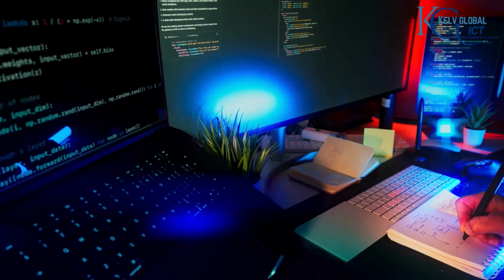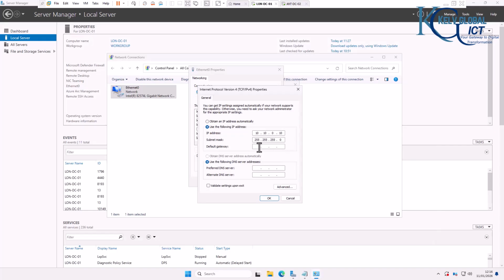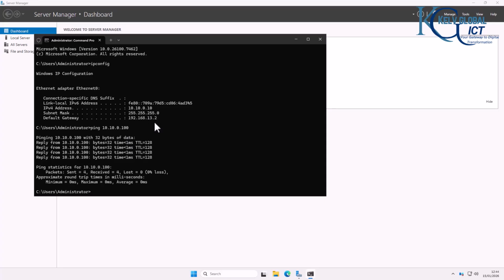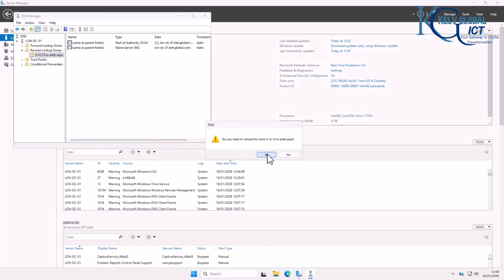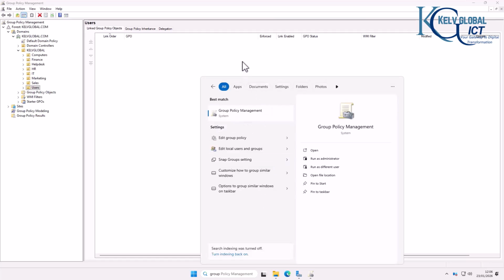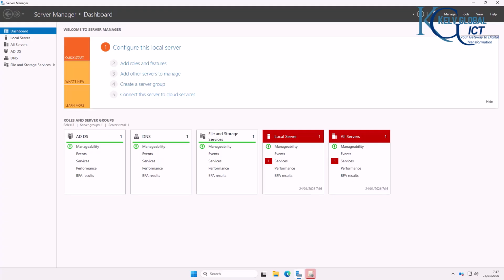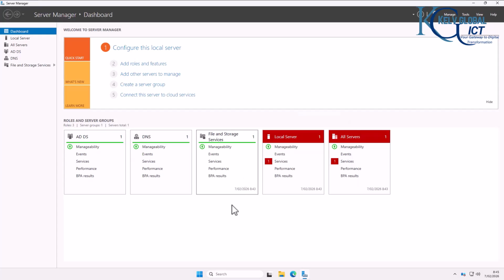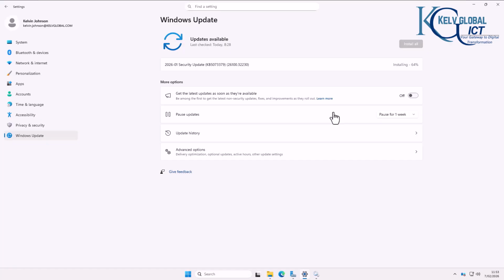From Zero to IT System Administrator | IT System Administrator Training for Beginners | System Admin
From Zero to IT System Administrator – Full Hands-On Training for Beginners

In this full hands-on training video, you’ll learn how to build a complete enterprise-ready Windows Server 2025 lab environment from scratch — step by step, using real-world configurations every System Administrator and IT professional must know.

This course is designed for:
✅ IT beginners
✅ Aspiring System Administrators
✅ Helpdesk technicians leveling up
✅ Anyone preparing for real-world IT jobs

🧪 What You’ll Build in This Training

We start by creating a virtual lab environment, downloading and installing all required virtual machines, and deploying Windows Server 2025 with multiple domains.

You’ll learn how to:
✔️ Configure IP addressing and hostnames
✔️ Apply server hardening and best practices
✔️ Install and configure Windows 11 client systems
✔️ Join clients to the domain

🧠 Active Directory & Networking

You’ll gain hands-on experience with:
🔹 Active Directory Domain Services (AD DS)
🔹 DNS (forward & reverse lookup zones, records)
🔹 Deploying additional domain controllers
🔹 Managing users, computers, groups & OUs
🔹 Creating trust relationships between two companies

🔐 Security & Group Policy

We’ll configure:
🔒 Authentication and account policies
🔒 Group Policy Objects (GPOs)
🔒 Remote Desktop access
🔒 Software deployment via GPO
🔒 BitLocker enforcement on all client devices

💾 Storage & Disk Management

You’ll work with:
📀 Disk Management & DiskPart
📀 RAID 5 and mirrored volumes
📀 BitLocker recovery keys in Active Directory
📀 Server storage optimization tools

⚙️ Monitoring, Maintenance & Troubleshooting

Finally, you’ll master:
📊 Performance monitoring
🛠 Windows Server maintenance
🔄 Windows Updates & handling problematic patches
🧩 Computer Management
📋 Task Manager
📈 Resource Monitor
📑 Event Viewer

💡 By the end of this training, you’ll understand how real enterprise networks are built, managed, and secured — giving you practical skills for real IT jobs.